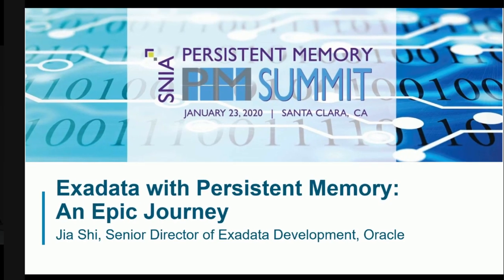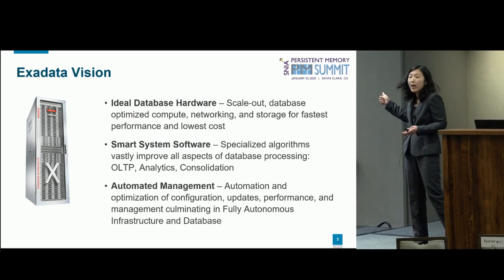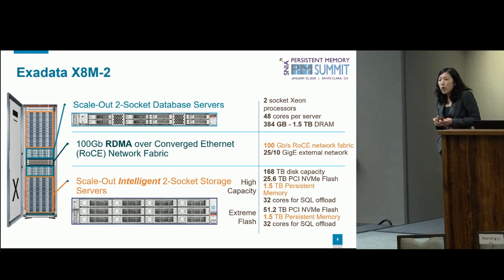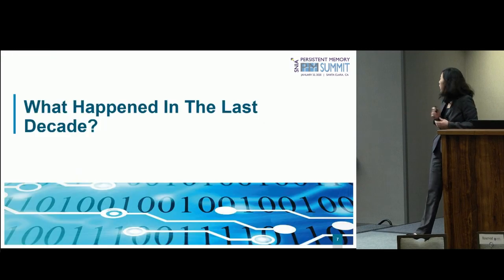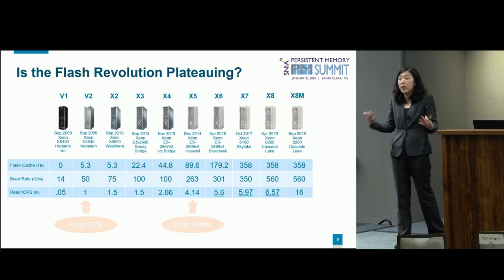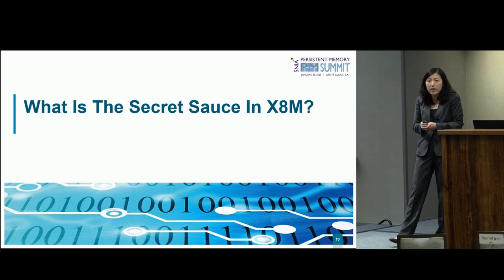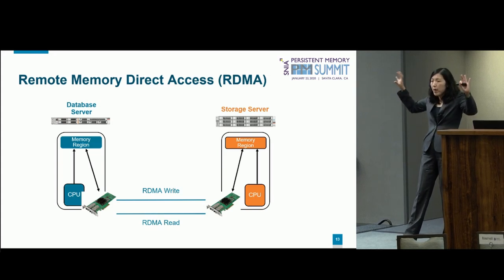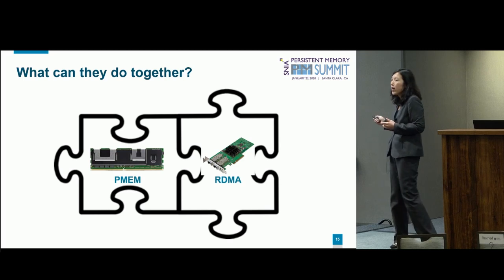Exadata with Persistent Memory: An Epic Journey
Presented by:  Jia Shi, Senior Director of Software Development for Exadata, Oracle Corporation

Persistent memory is a new silicon technology, adding a distinct storage tier of performance, capacity, and price between DRAM and Flash. The persistent memory is physically present on the memory bus of the storage server resulting in reads at memory speed, much faster than flash. Writes are persistent, surviving power cycles, unlike DRAM. Oracle has engineered Exadata Smart PMEM Cache and Exadata Smart PMEM Log functions to achieve this significant boost in Oracle Database performance.

Jia Shi, Sr. Dir of SW Development will describe the engineering details of their implementation in Exadata and how Oracle's software development teams are innovating with this technology.